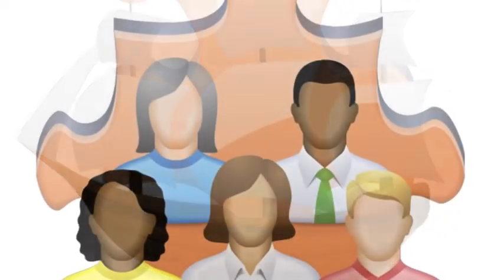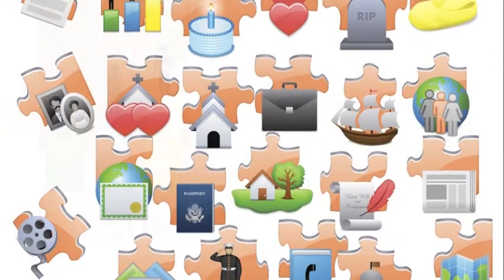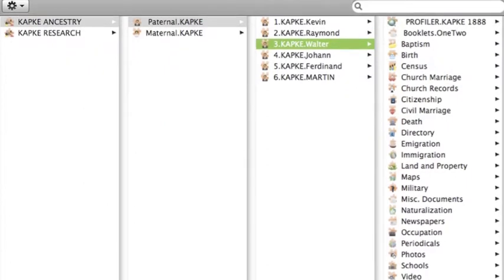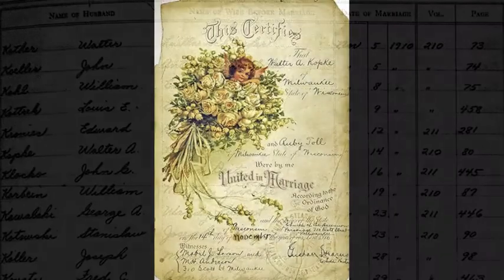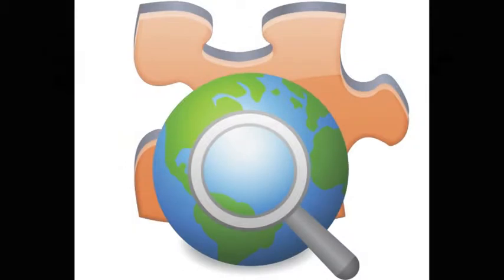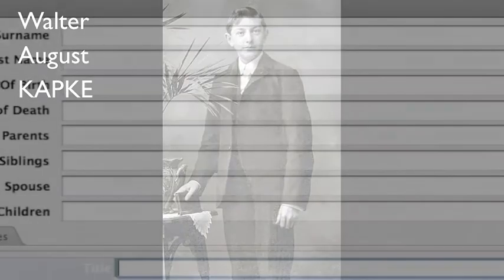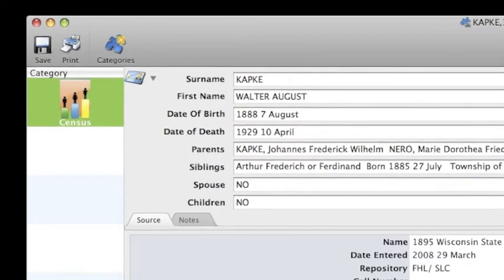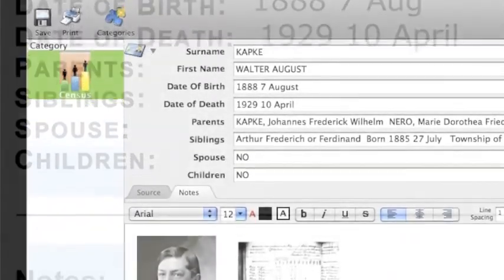Sort Your Story Genealogy and ancestry Product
Welcome to Sort Your Story, the easiest ancestry and genealogy tool online. We help you put the puzzle pieces together to create a complete picture of who your ancestors were.